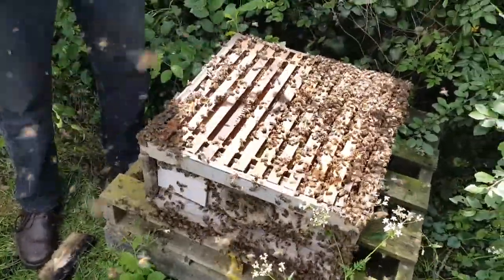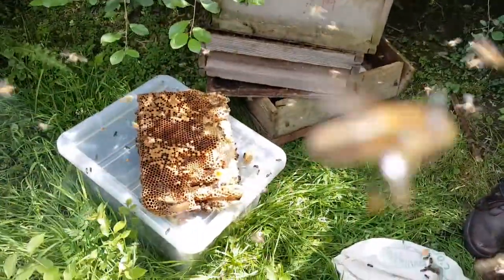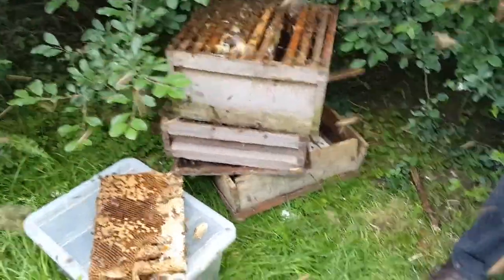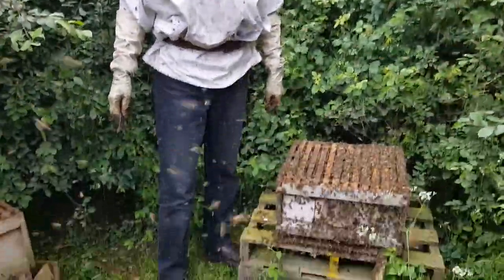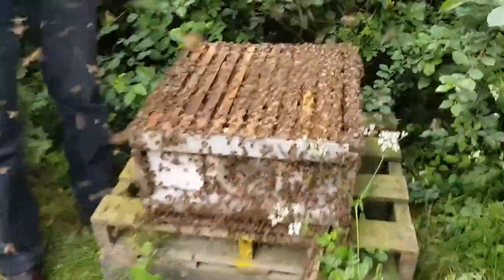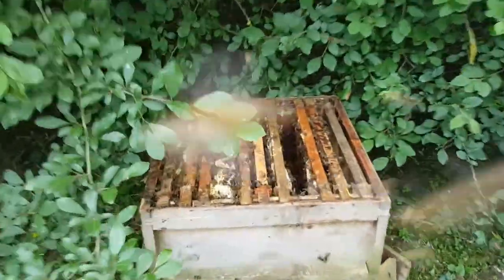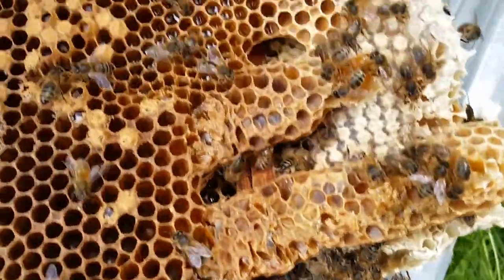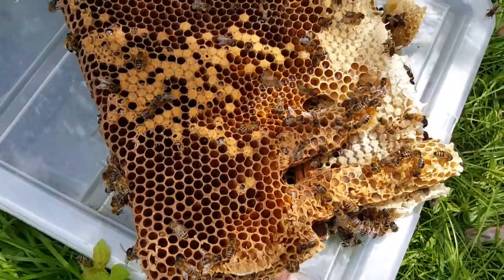Late May Hive Opening - Completely full of Happy Bees!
Adam opens up the beehive behind the round house to discover every milimetre has been used.
The year has been particularly dry, and there is lots of oil seed flower around.  They seemed really healthy, No mites, or disease at all!